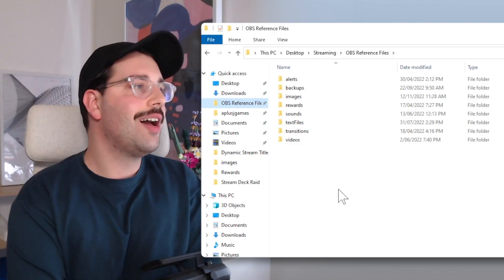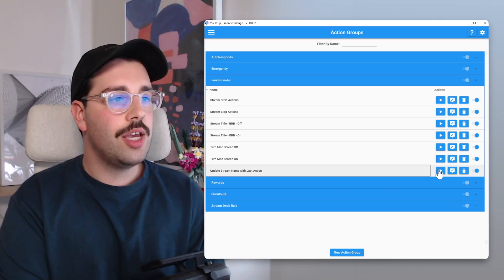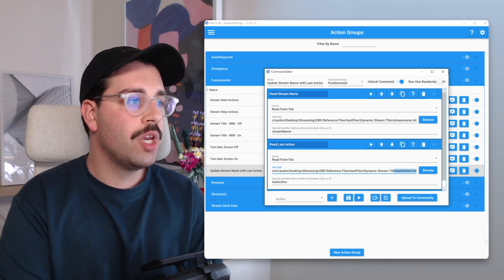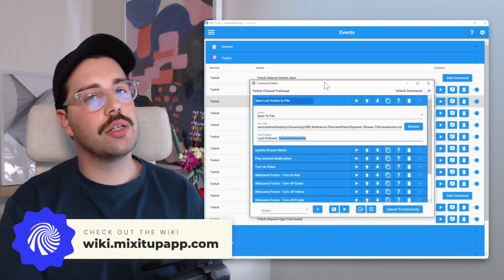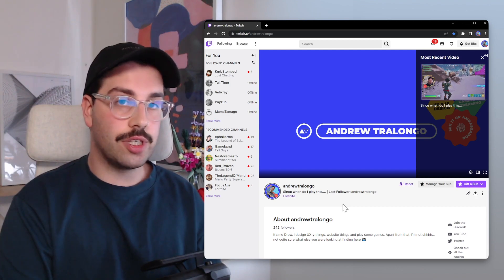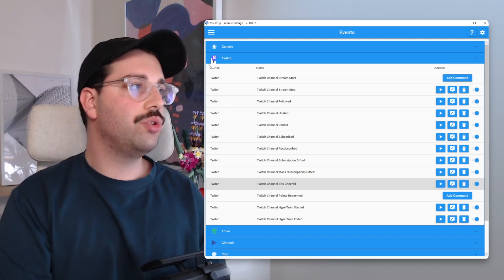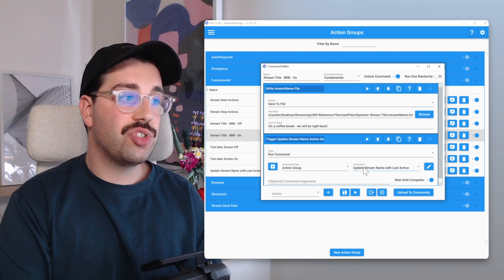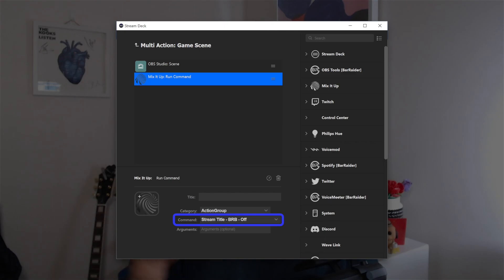Thank your viewers with a Dynamic Stream Title! Mix It Up Tutorial & Automation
Having a dynamic stream title isn't the most obvious thing to have in your stream, but should be an absolute no brainer. Automatically shoutout those who support your stream directly and instantaneously within your stream title.

Sounds pretty cool, hey? Well why not watch this super cool Mix It Up bot tutorial from your friendly Mix It Up Ambassador?

Can't think of any reason? Oh well, guess you'll just have to watch the video then...

Big !so to our good friend TicketsTom. You should 💯 check out his stream. Good. Vibes. Only.

📑 Chapters

Intro 00:00
Creating Your Text Files 01:03
Stream Start Actions 01:33
This is the most important step, so listen up! 03:21
Triggers and Events 04:40
Trust me, it works 05:49
Other Major Twitch Events 06:17
BRB & Intermission Automation 08:33
BONUS TIP 11:10